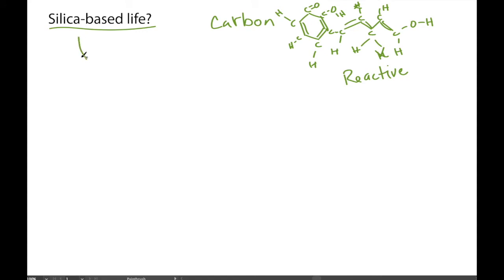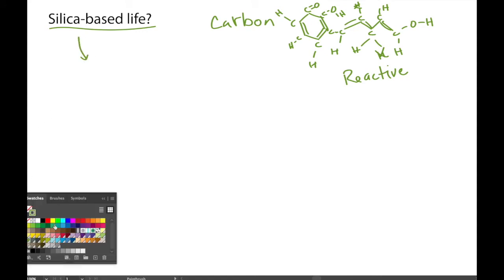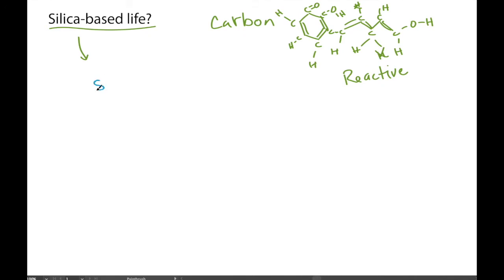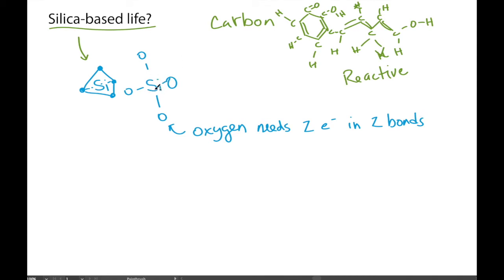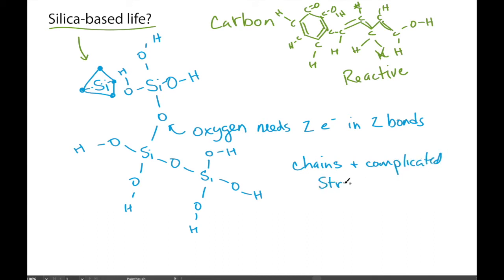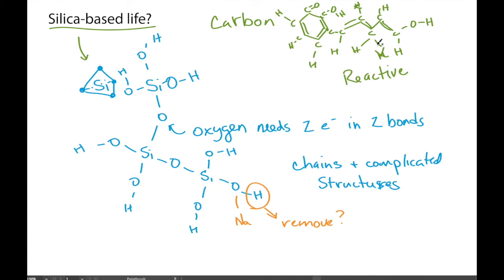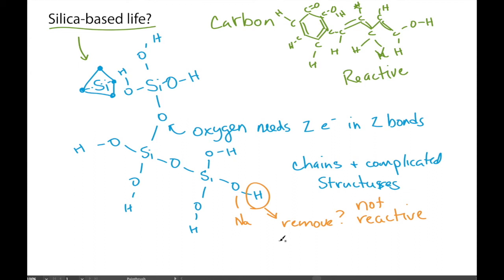Silicon-based life? Not likely! (geobiology)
Most scientists think that life anywhere in the universe will be based on carbon. Some people wonder if silicon-based life might be possible. I don't think that it's likely because silicon-oxygen molecules are not very reactive. I discuss the differences in this video.